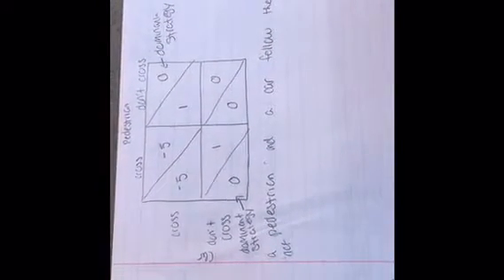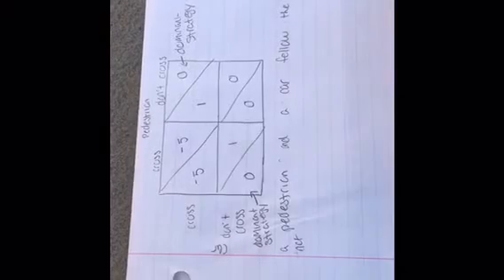Abby and Lauren